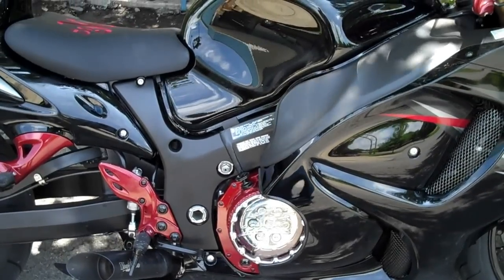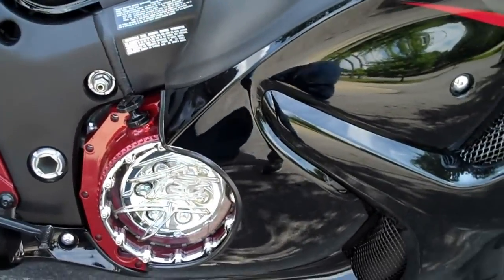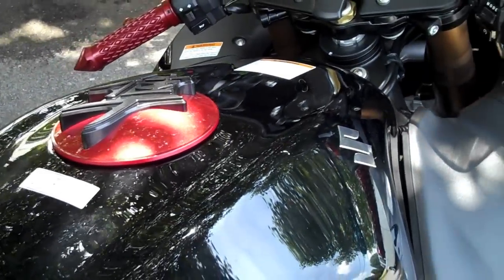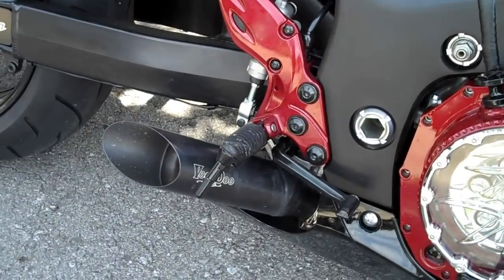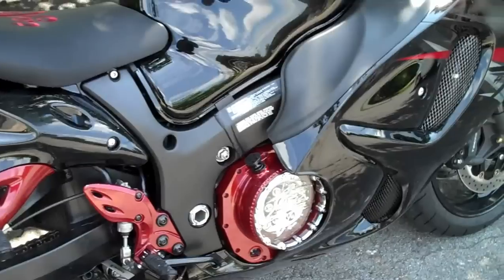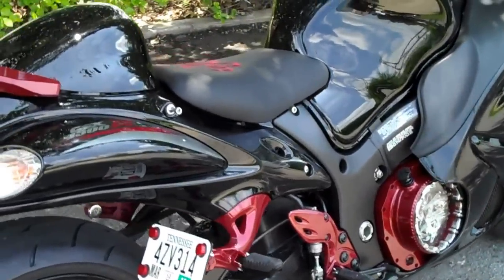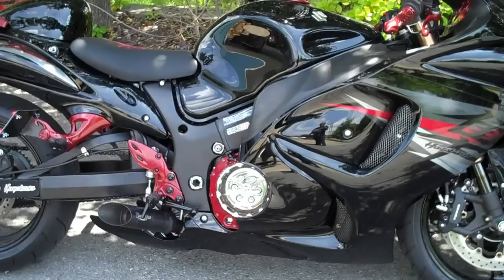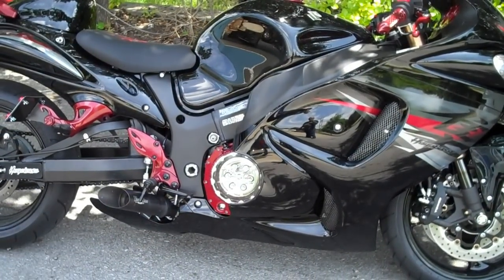2012 BUSA FOR SALE BLACK AND RED allthingschrome 615 431 2294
2012 busa for sale we can build if for you any  way you want it call daniel at 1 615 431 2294